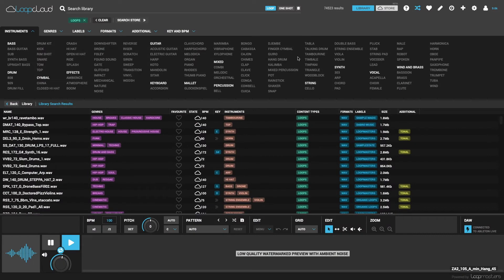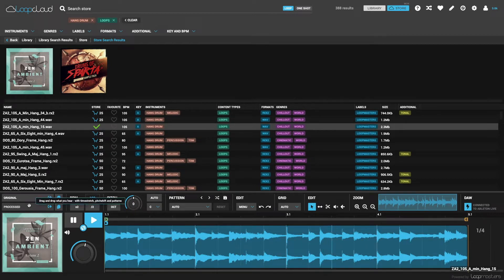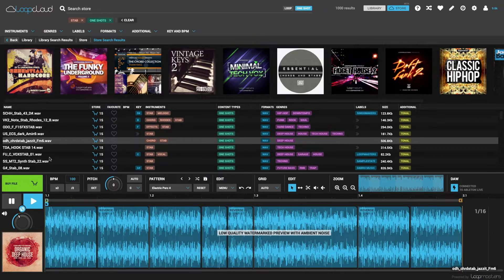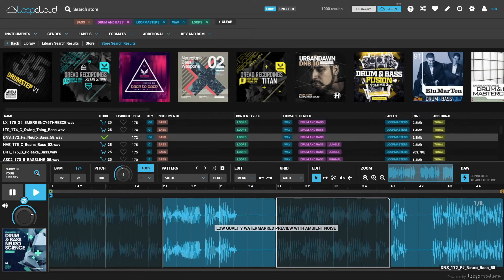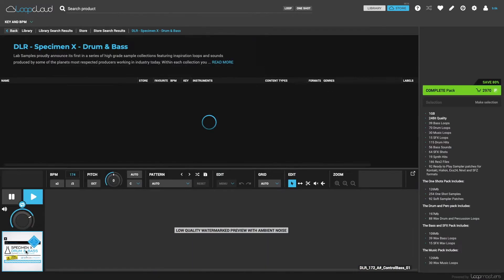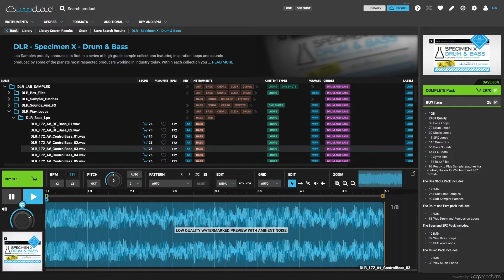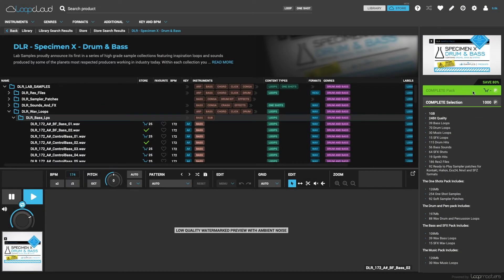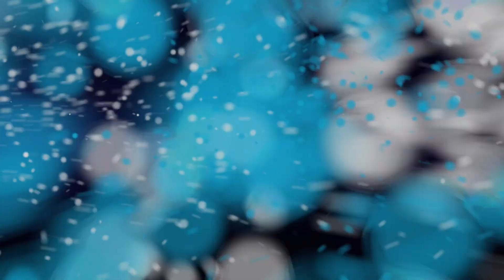Loopcloud 4.0 Tutorial - Using the Store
In this Video, Rob Jones gives us an overview of Loopcloud 4.0 and how to use the store

Slice, Edit and Remix Millions of Samples with the Loop Editor

The complete solution for browsing, auditioning and managing your samples just got even more comprehensive with Loopcloud’s new hugely creative pattern editing functions.

With Loopcloud’s revolutionary new Loop Editor, you can slice, edit and reverse samples into unique patterns, and then audition any loop or one-shot with the same edits you’ve made. All before downloading anything or even touching your DAW.

Choose a loop in Loopcloud and you’ll be able to cut, drag, reverse and re-arrange the sound, transforming it into a totally new pattern – whether you own it or not. Once you’ve found an edit that works, you can use that same pattern again and again with any sample in the entire Loopcloud store or your personal library of samples.

Control the volume for individual slices to create builds or accent templates for any sample; move audio within a slice to add swing and groove or microscopic retiming; reverse individual regions within a pattern and apply fades; crop individual drums to isolate hits from loops, and rearrange them to create rolls or fills from multiple root loops.

Loopcloud was always a browsing powerhouse, but it’s now a deeply creative tool as well! With the option to download the edited sample or the original, this will change the way you work with samples.

Loop Editor Functions
* Slice audio into regions with the scissor tool
* Drag and rearrange audio on the clip timeline before downloading
* Apply fade-in and fade-out to whole samples or individual regions
* Reverse audio per region to create more interesting custom patterns
* Redefine the start point of any sample
* Define the volume of every portion of audio independently
* Move audio within a clip using the slip editor
* Use the same edit on multiple samples from your library or in the store

Other New Additions in Loopcloud 4.0
Our Loopcloud plugin has also changed – as well as providing an automatically connected output for Loopcloud within your DAW, to audition samples alongside your track, the Loopcloud plugin can now accept MIDI input and will play Loopcloud’s samples chromatically across the keyboard, like a regular sampler.

We’ve also been working hard to improve the software based on user feedback. Searching through your existing library or the Loopcloud Store is now quicker, and tags work in a more intuitive way. Downloads are also faster, as we’ve re-tuned Loopcloud’s network performance.

Copy and paste files between Loopcloud and your DAW, rather than only dragging – this helps users running Loopcloud and their DAW in the same window.

Elsewhere, more keyboard shortcuts have been implemented; the Loopcloud UI can be zoomed for different monitor setups; the bottom panel, other panels and modules can be resized; and the Preferences have been re-organised.

Did You Miss Loopcloud 2.0 or 3.0?
* Audition the entire Loopmasters catalogue in your DAW – stream millions of samples whether you own them or not, and buy sounds, folders and packs directly from Loopcloud
* Loopcloud automatically connects to any DAW via the Loopcloud plugin.
* Samples match your project’s key and BPM automatically for easy auditioning
* Time-stretch and pitch-shift to match your project, audition one-shots in sequences
* Import your own samples, automatic tagging for Key, BPM, Instrument and Type